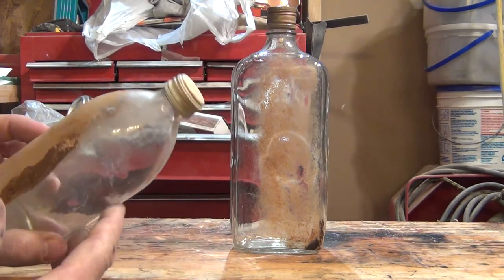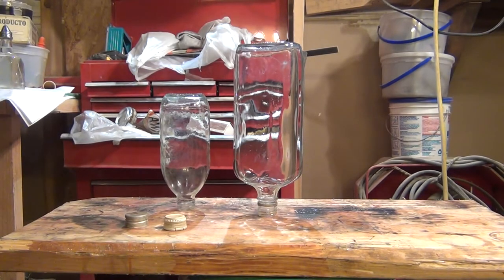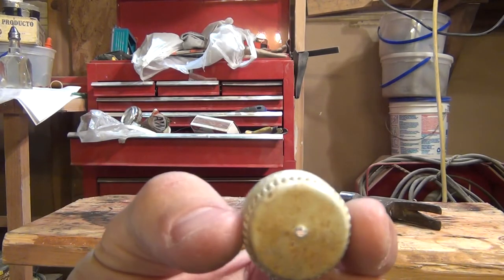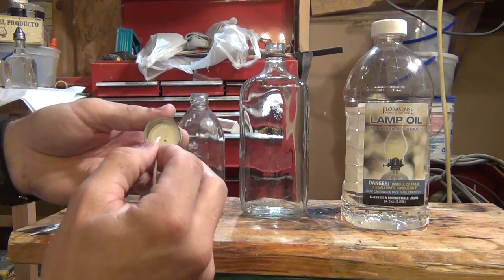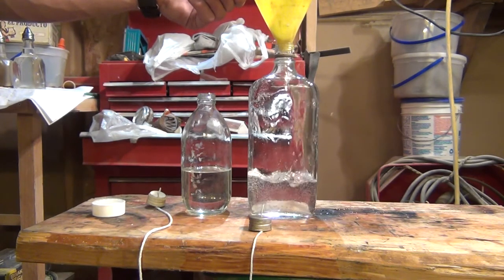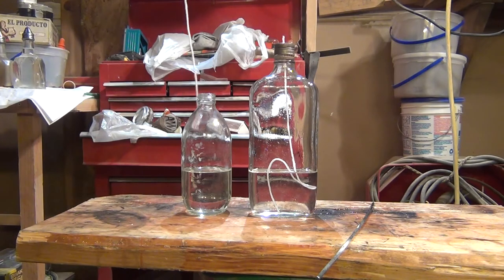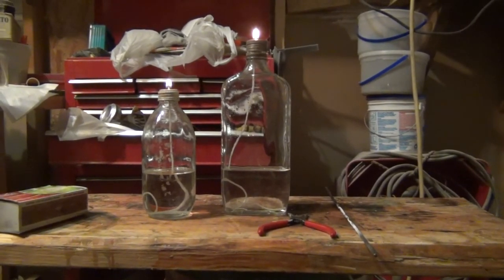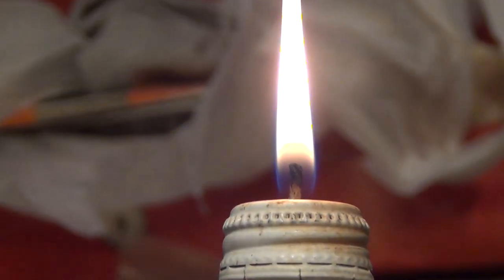How to make a simple oil candle for free - HD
In this video, I'll make a simple oil candle for free. Enjoy!